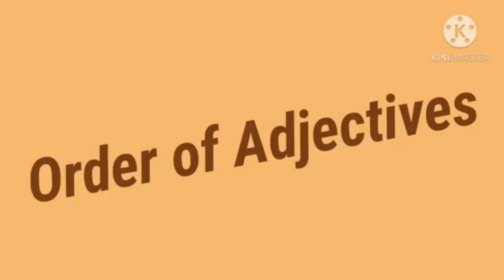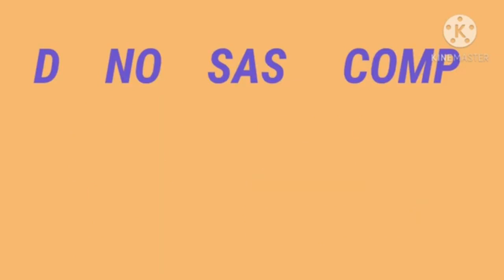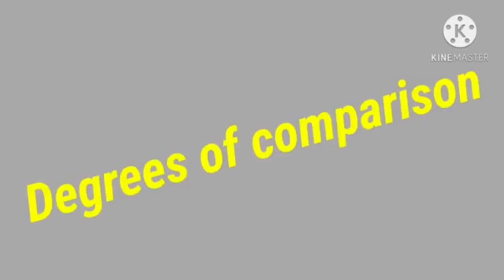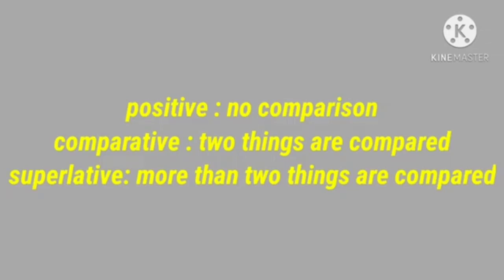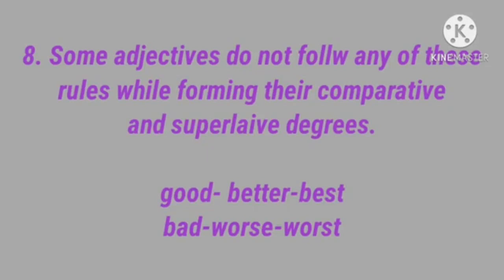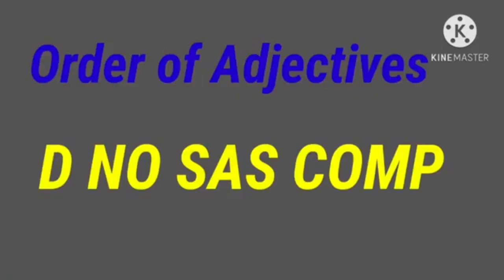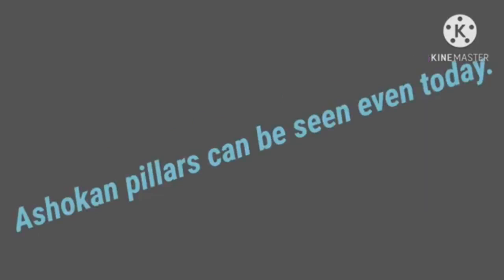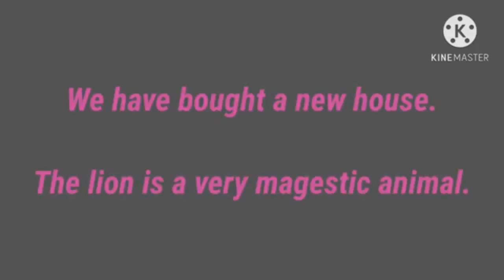GRADE 6 ENGLISH ADJECTIVES PART2